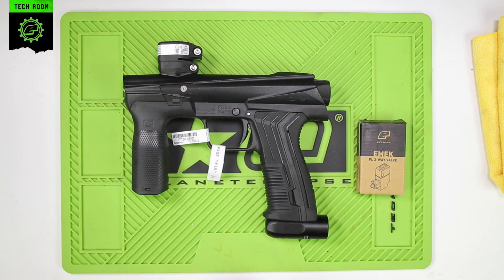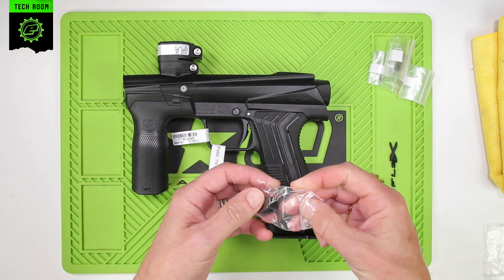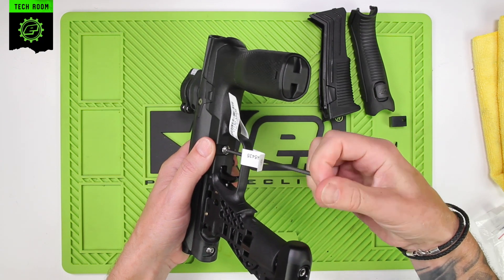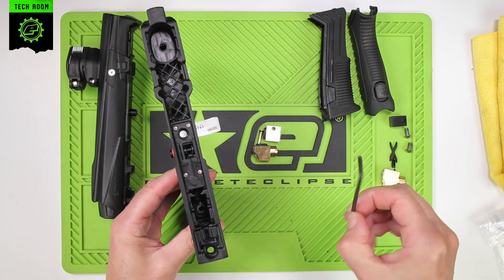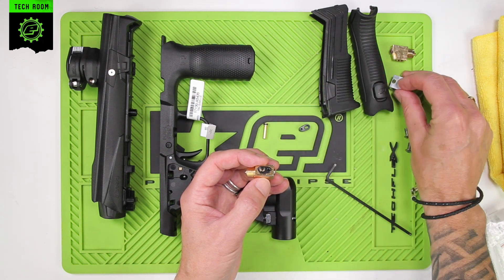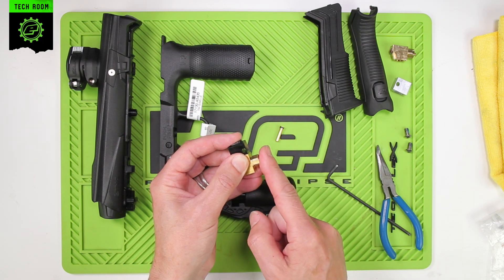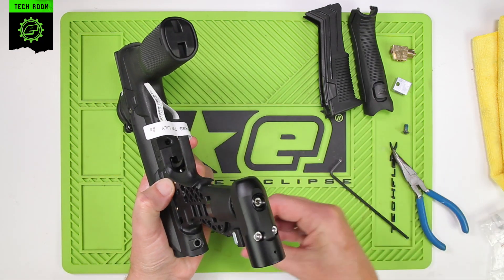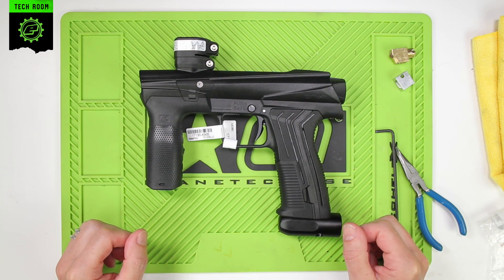Eclipse FL 3-Way Valve: Installation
Jack Wood demonstrates how to upgrade the standard EMEK 3-Way with the new FL 3-Way Valve.

Tools Needed:
1/8 Hex Key.
O-ring Pick (or similar item).

5059